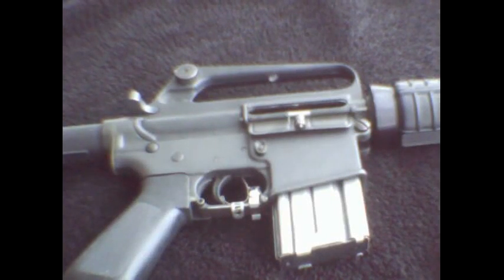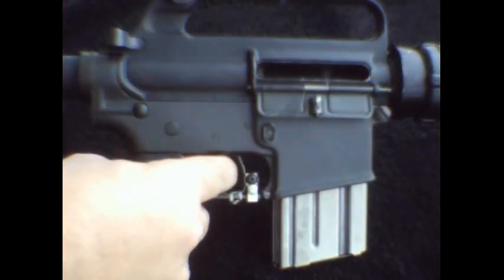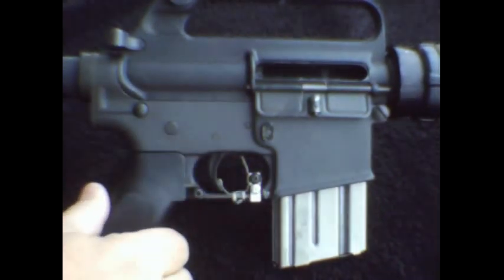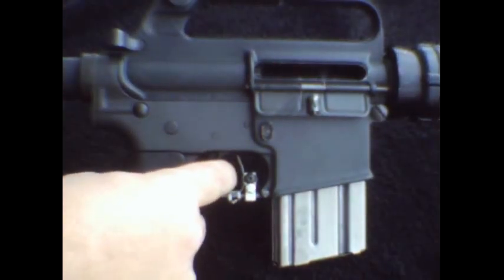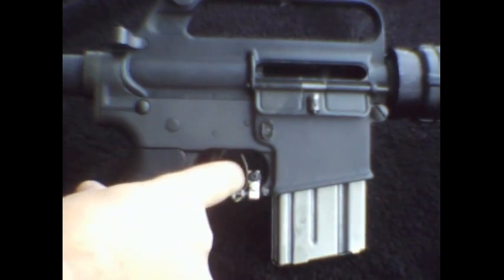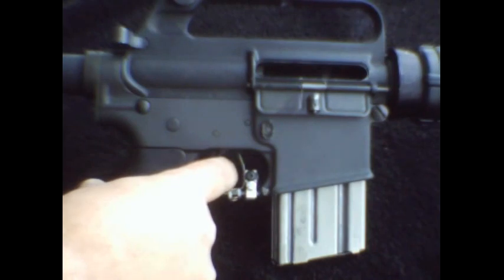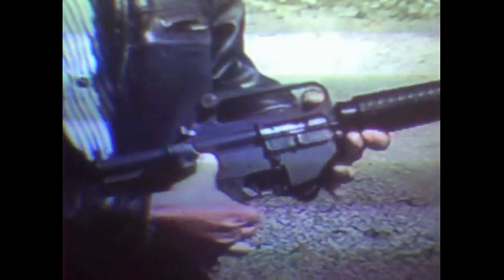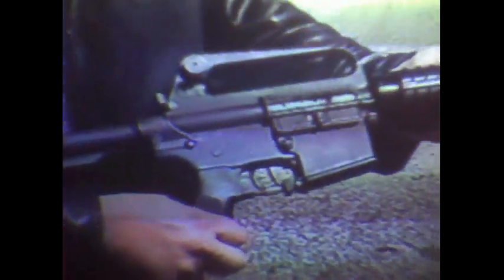TAC TRIGGER INSTALLATION VIDEO